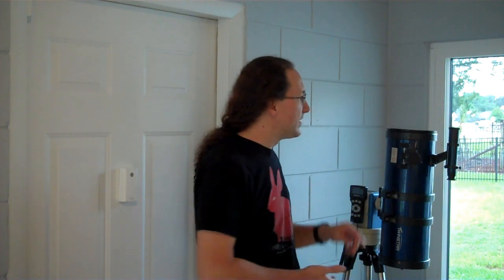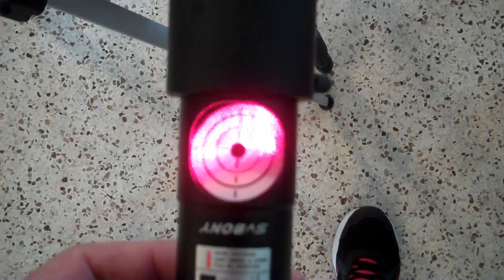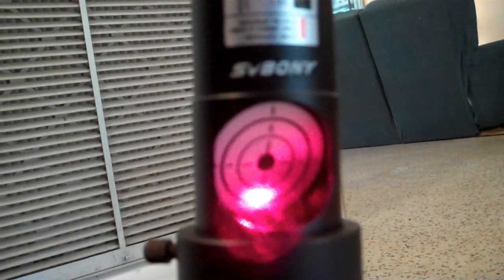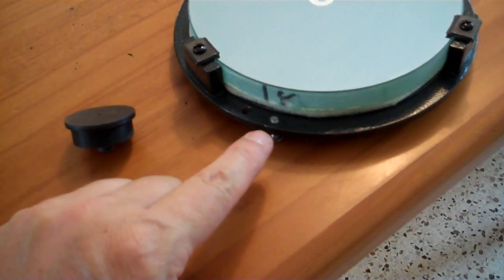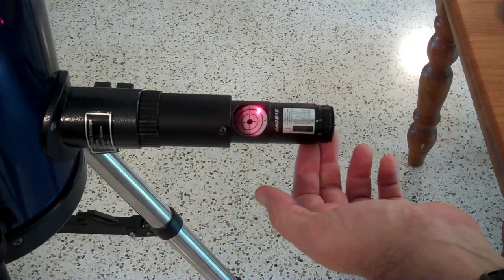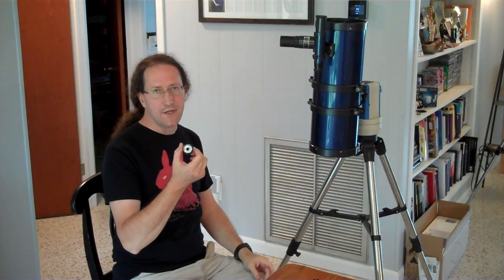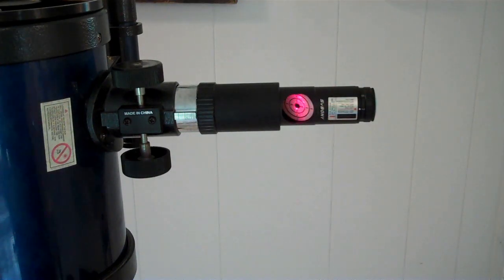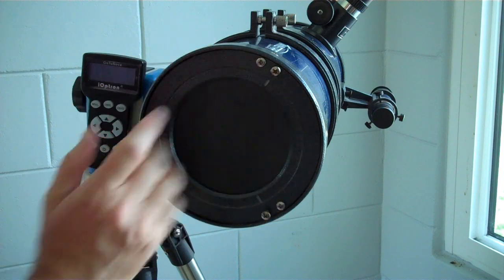Laser collimation of a short tube barlowed Newtonian - Twinstar 150 x 1400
My cheap Chinese Twinstar Model 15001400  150 aperture x 1400 focal length Newtonian has lenses inside the focusing tube that must be removed to be able to effectively laser collimate it.

Some people call this a "bird-jones" design. but a lot of other people have said doing so is a disservice to a true "bird-jones" but I figured I'd leave the keywords in the description just in case...

See also my video on adding a center dot to the primary mirror on this scope